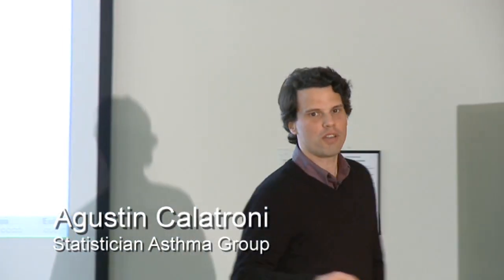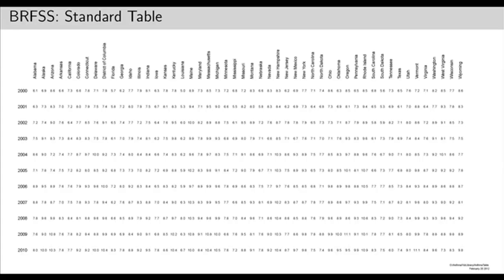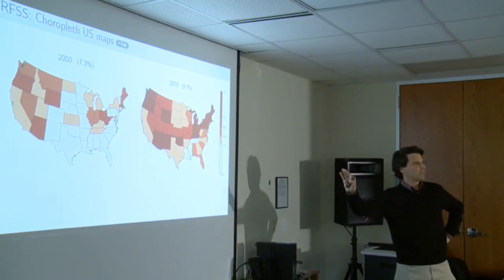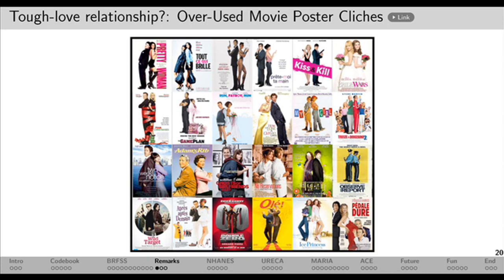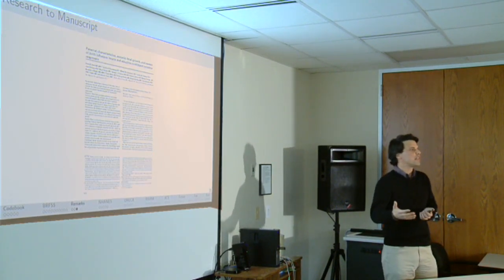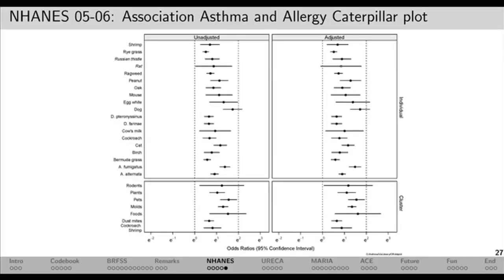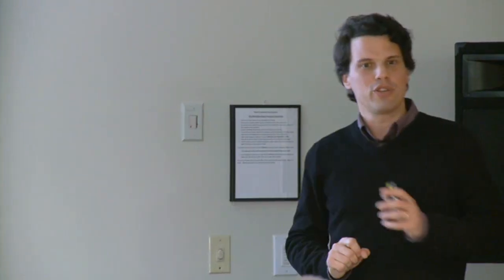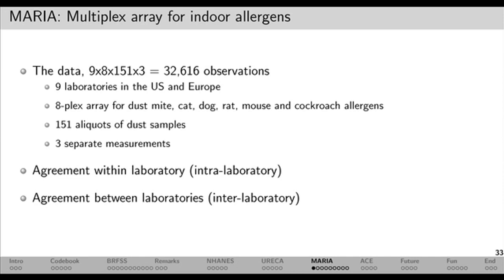Visualizing Multivariate Data: Turning Information Into Understanding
Agustin Calatroni gives a presentation on data visualization as it relates to clinical trials using real world examples from his experiences working on clinical trials related to asthma and allergy.